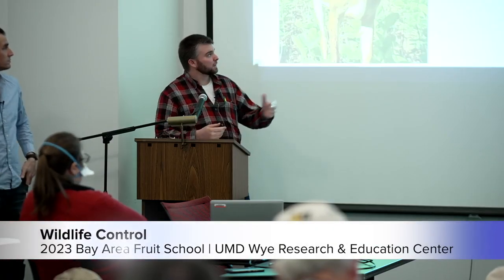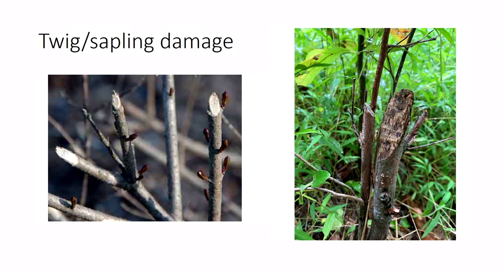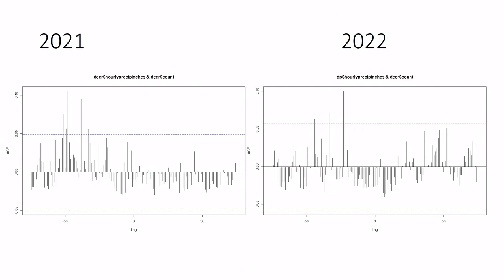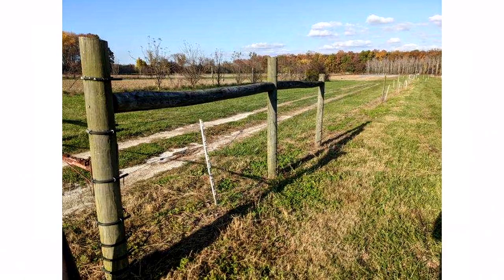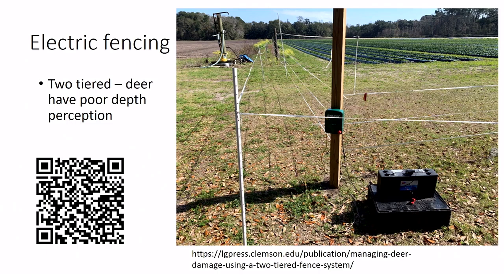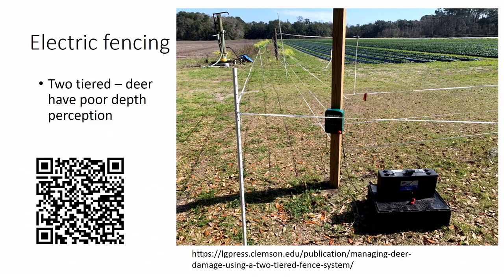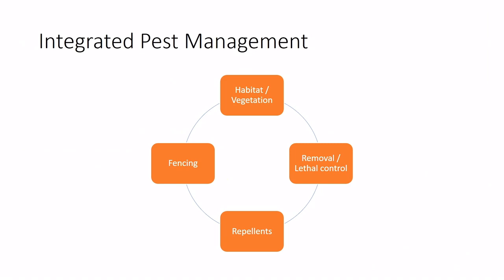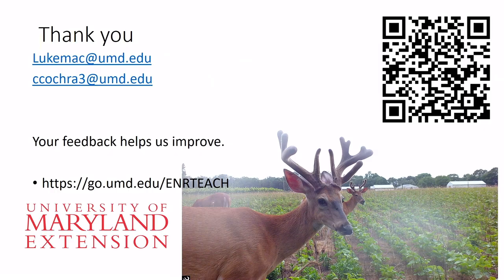Bay Fruit School 2023 | Wildlife Control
Presented by Luke Macaulay, Ph.D. and Chris Cochran at the 2023 University of Maryland Extension's Bay Fruit School at the Wye Research and Education Center in Wye Mills, MD.